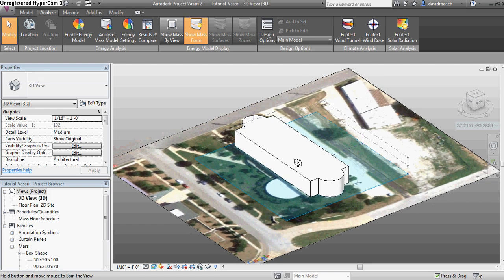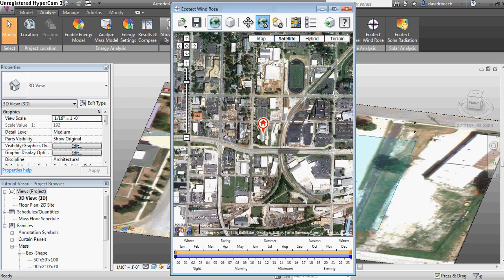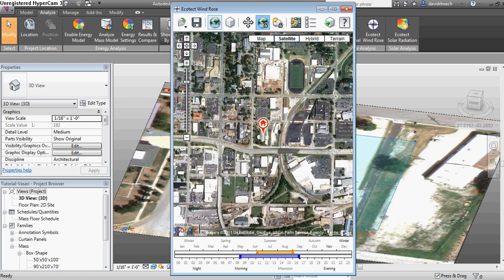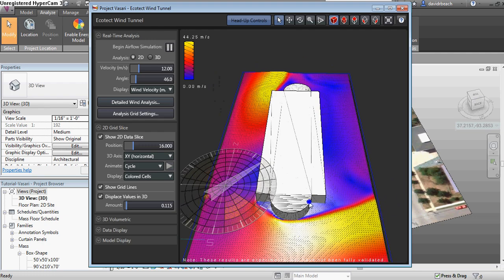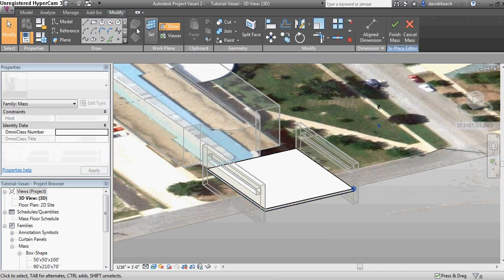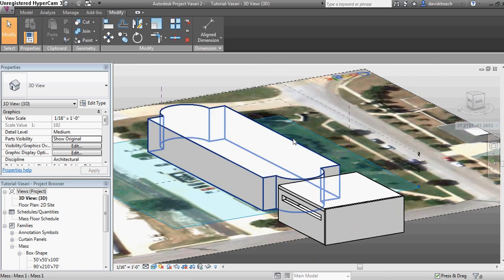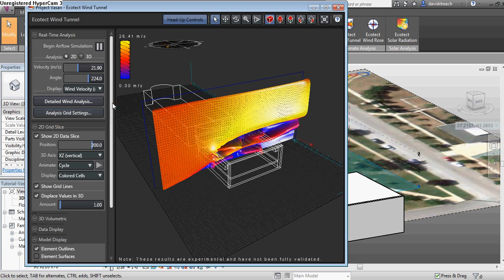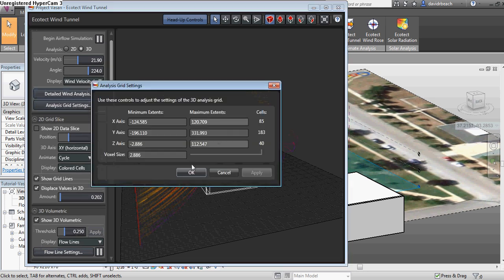Vasari Step Two - Wind